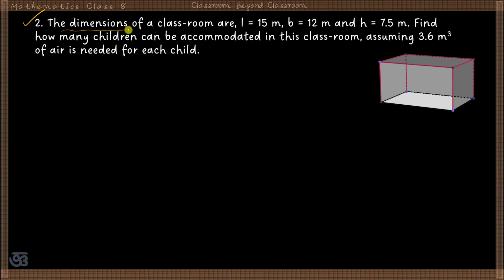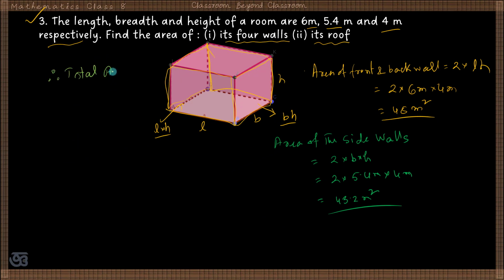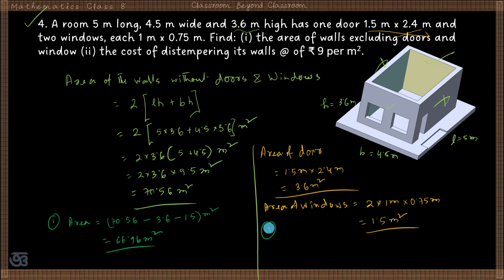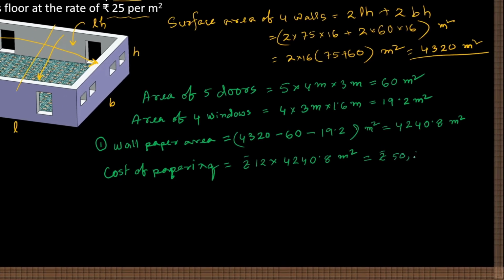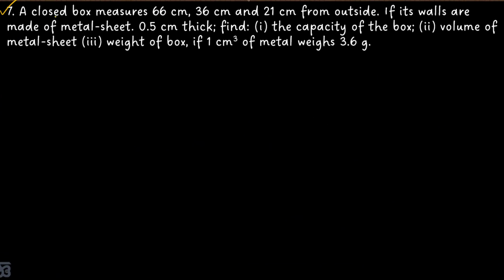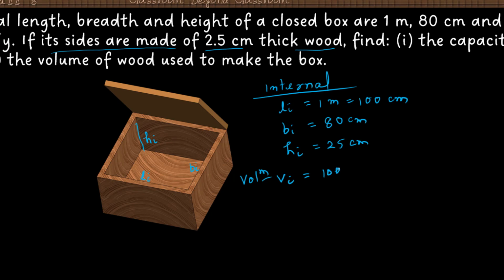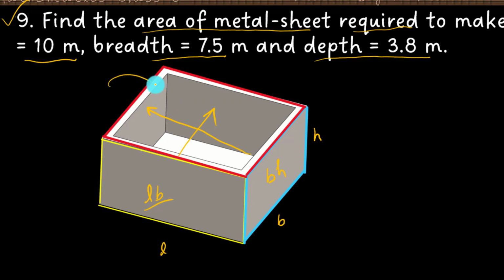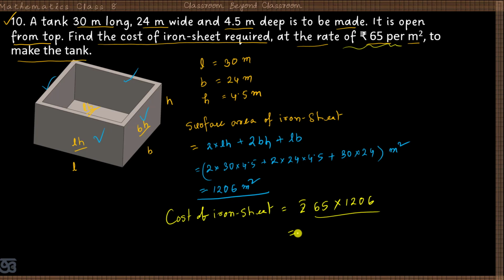Volume of Room and Box | APPLICATIONS of VOLUME AND SURFACE AREA | EX: 21 B |Solutions | Class 8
This video solves the exercises on volume of room and box for application of volume and surface area from Chapter 21 B of Class 8 . This video is for class 8 of ICSE syllabus with reference to book by Salena publishers. The video is also useful for Class 8 of CBSE syllabus.
Time stamps:
00:00:00 Introduction
00:00:24 Exercise 2
00:02:37 Exercise 3
00:05:15 Exercise 4
00:08:53 Exercise 5
00:13:05 Exercise 6
00:16:10 Exercise 7
00:18:52 Exercise 8
00:22:19 Exercise 9
00:25:27 Exercise 10

The video solves problems on the following:
1. Volume of Room and Box.
2. APPLICATIONS of VOLUME AND SURFACE AREA.
3. Total volume of the classroom.
4. Area of four walls.
5. Area of the roof of a room.
6. area of walls excluding doors and window.
7. cost of distempering the walls.
8. Cost of papering the walls of a room.
9. Cost of carpeting the floor of a dining hall.
10. volume of wood required to make a closed box.
11. the capacity of a box.
12. volume of metal-sheet of a tank.
13. weight of box.
14. volume of wood used to make a box.